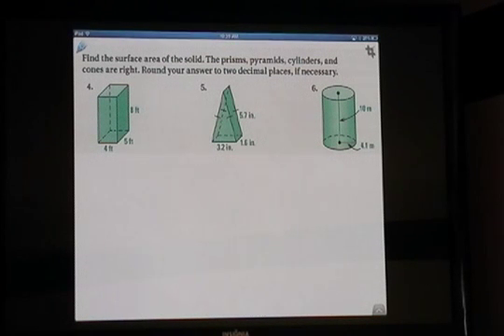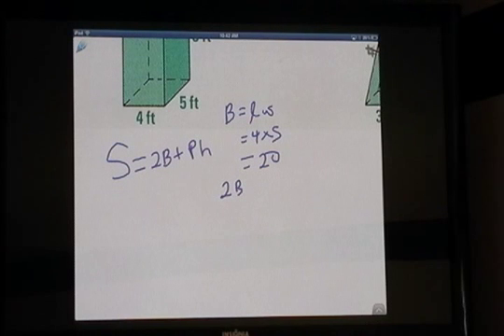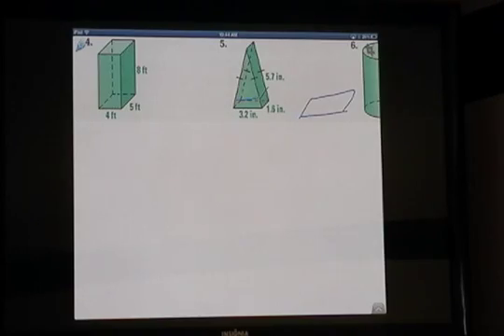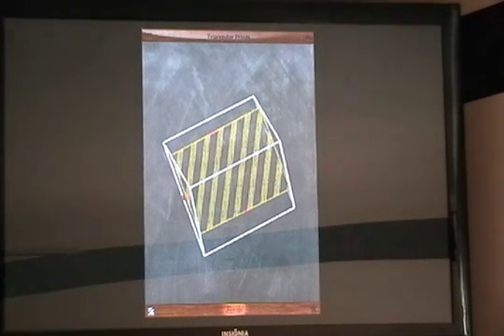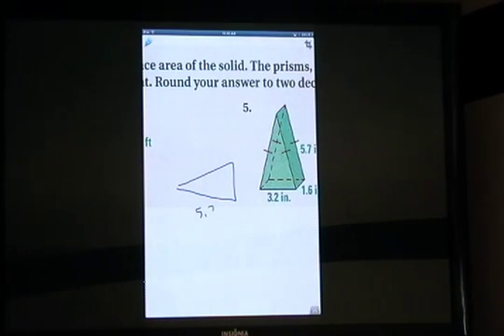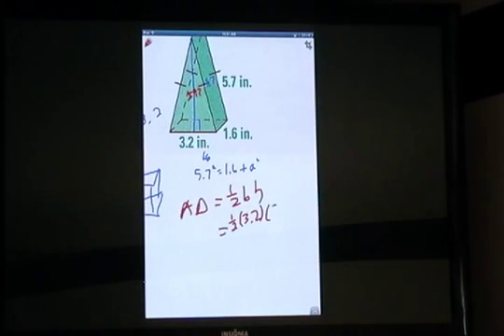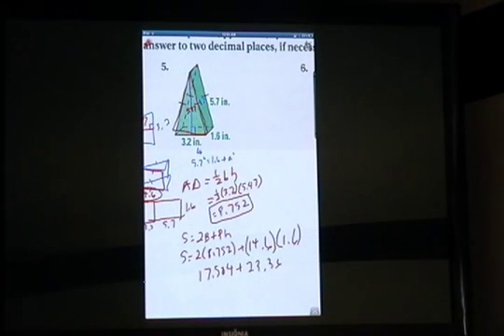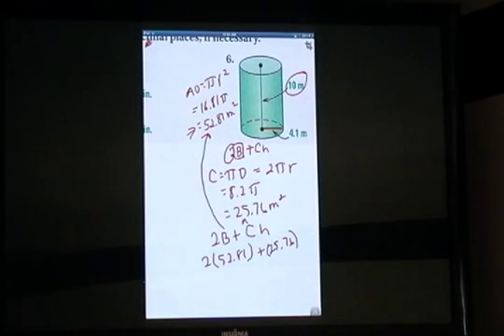Ch. 12 Textbook test p. 861 4-6